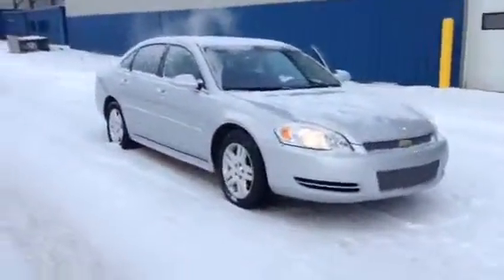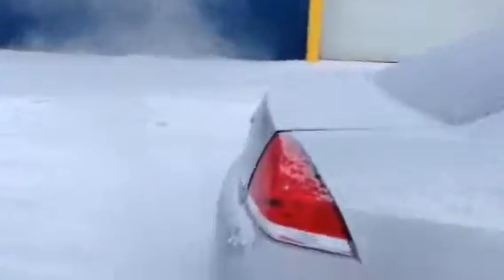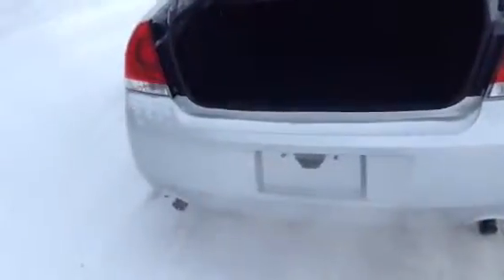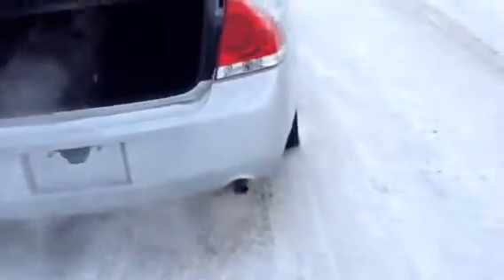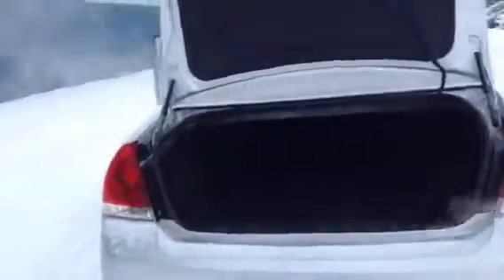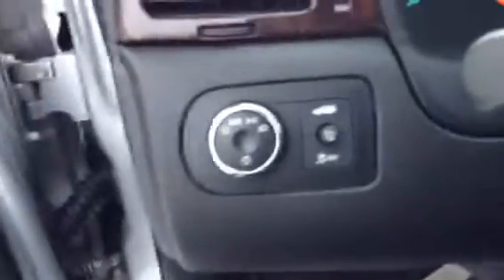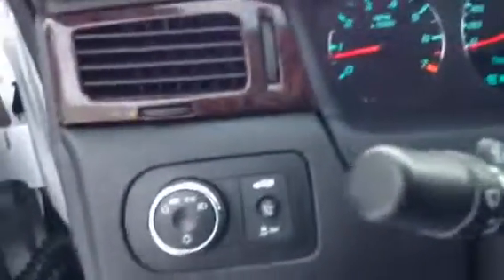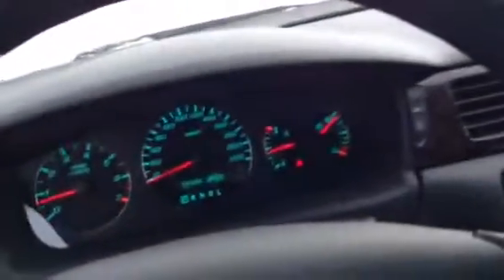Boris this Impala is a beauty!